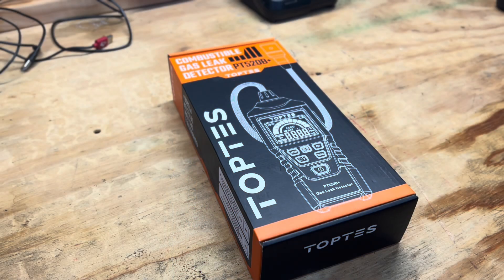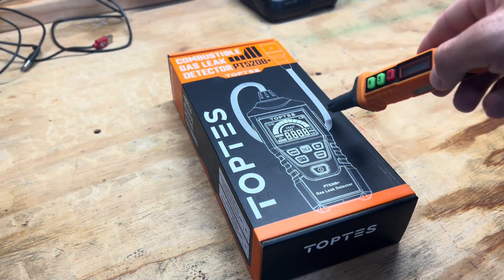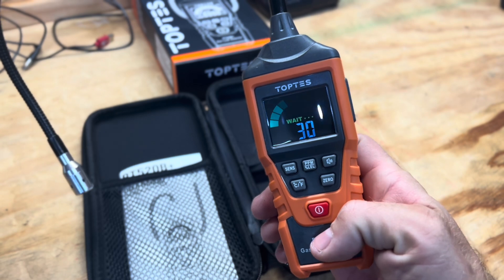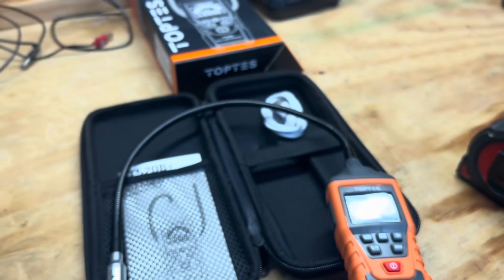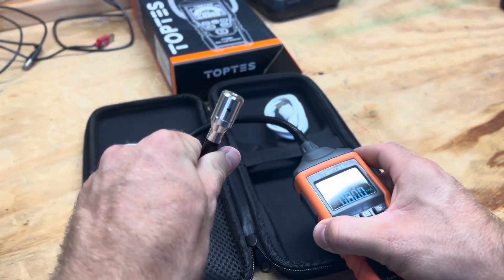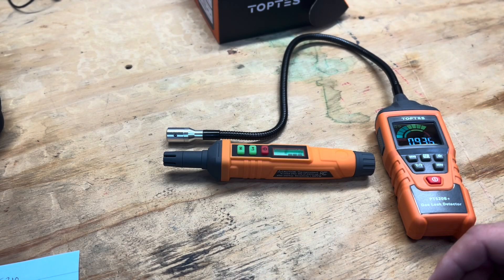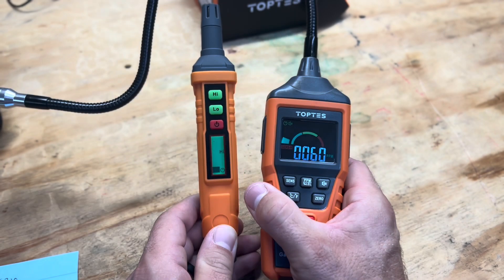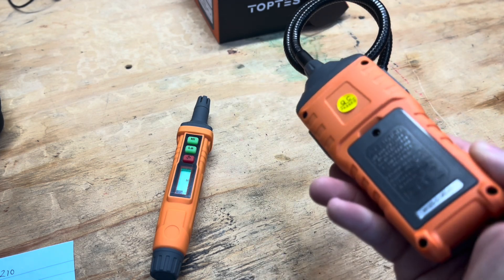Toptes PT520B+ Combustible Gas Detector Review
In this video I review the Toptes PT520B+ combustible gas leak detector. I compare it to the Toptes PT210 and General Tools combustible gas leak detectors.

【Rechargeable Gas Leak Detector】 TopTes PT520B+ Gas Detector could quickly and accurately detect gas leaks from hard-to-reach areas for methane, propane, natural gas, LPG, etc. PT520B+ could recharge more than 3000 times. *Note: Please allow 30 seconds of warm-up time before the operation
【Visual & Audible Alarm】 TopTes PT520B+ could respond to gas leaks in 0.5s. The current gas concentration will be displayed in PPM or %LEL in four-digit reading. Besides, 11 colored bars and 75dB alarm will warn you out of danger and lead to gas leakage. Visual and audible alarm will react seriously as the gas concentration increase. *Detection Range: 50-10000ppm
【Flexible 17-inch Probe】 TopTes PT520B+ could detect any hard-to-reach area with a 17-inch gooseneck like gas stoves, natural gas lines, and basements. High and Low sensitivity could promote more accurate detection. Once gas leaks detected, you could turn it zero by ZERO button
【User-Friendly Choice】TopTes PT520B+ gas leak detector adopts anti-slip housing and ergonomic grip design. Mute button could dissolve annoying high-dB alarm. Temperature sensor (℉& ℃) offers more reference for accurate gas detection. With 10-min inaction, the detector will turn off to save the power
【What You Get】 1xPT520B+ Gas Leak Detector, 1x Micro USB line, 1x Protective case, 1x User Manual. We offer a 36-month after-sale service and lifetime technical support.

Dewalt 20v Driver

Extendable Magnet

Airthings Corentium Pro Radon Monitors

4ft Water Hose

Fire Extinguisher

Water Proof Lighter

Foldable Saw

Phone Mount

First Aid Molle Bag

GMRS Radio

Seat Cushion

Dewalt Impact w/Battery

Portable Air Compressor